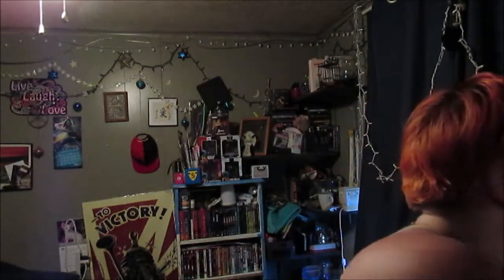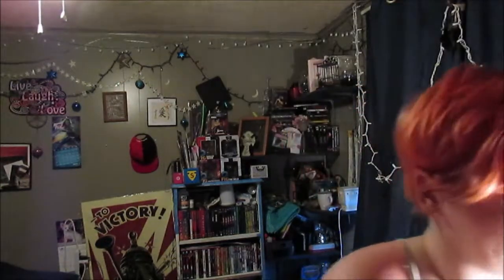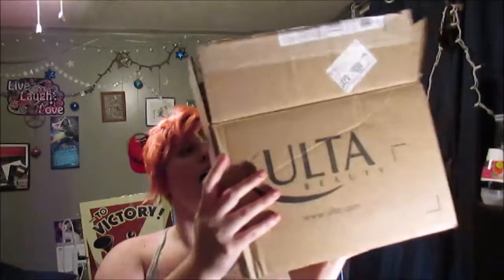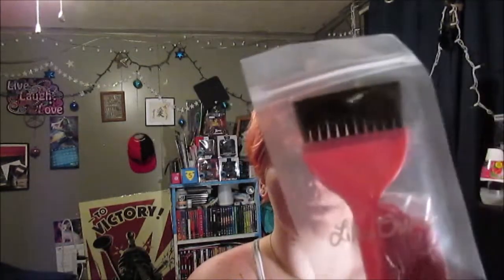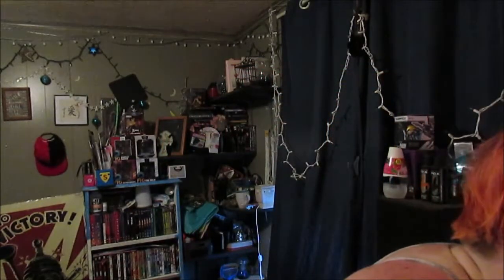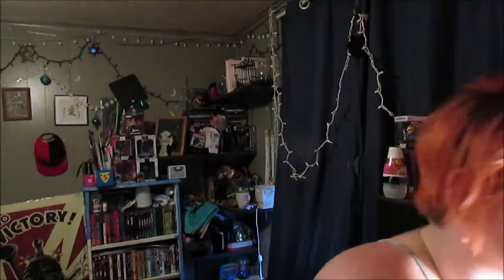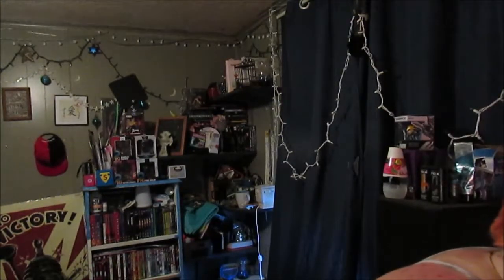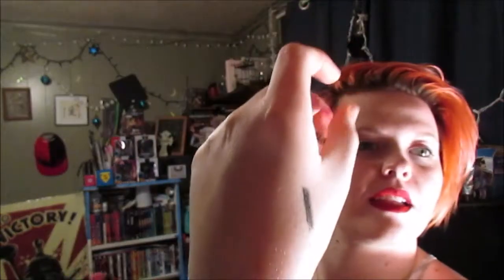Ulta Haul Unboxing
Shop My Closet
Hi! Use